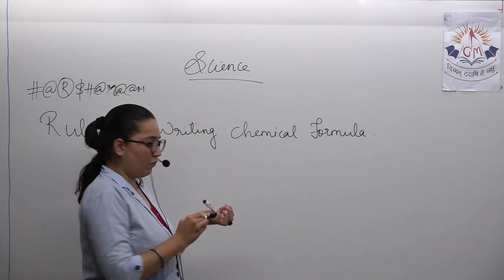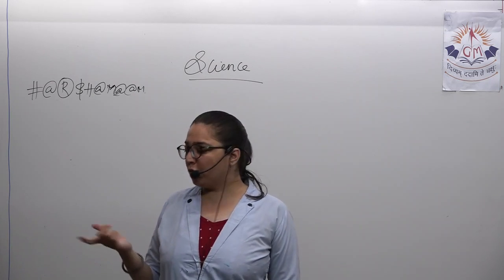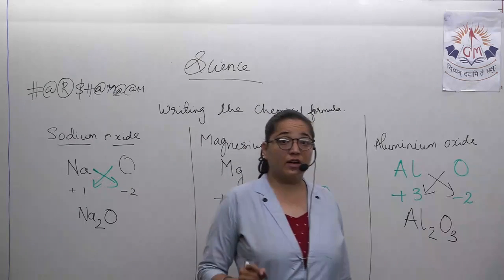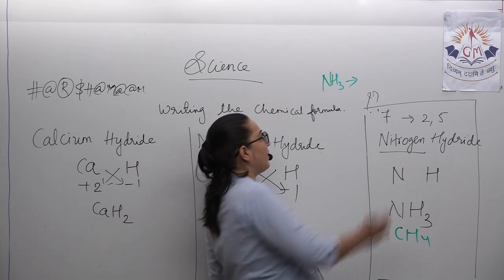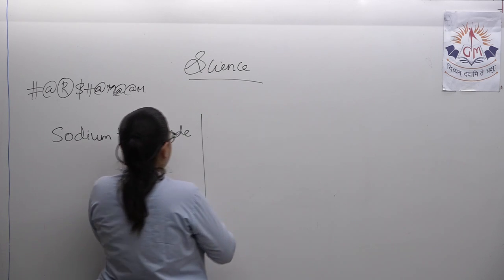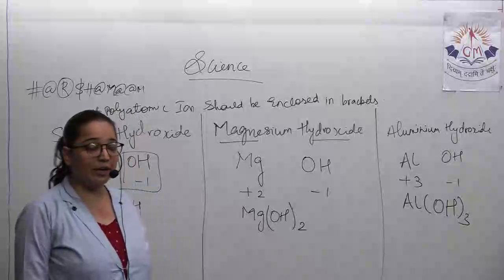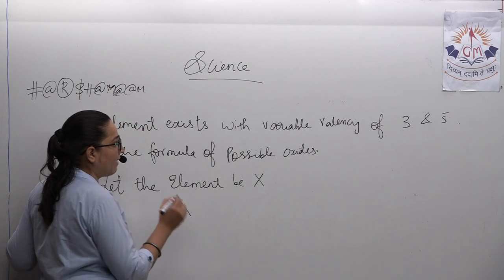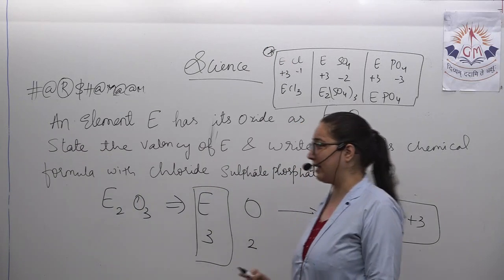9 writing chemical formula class 9 science by